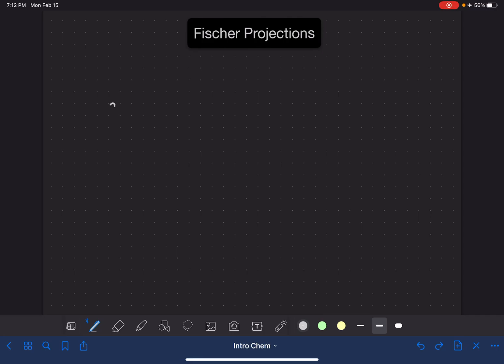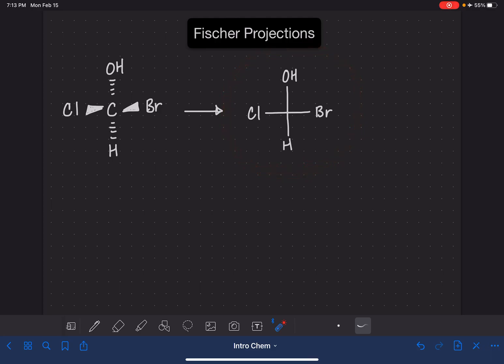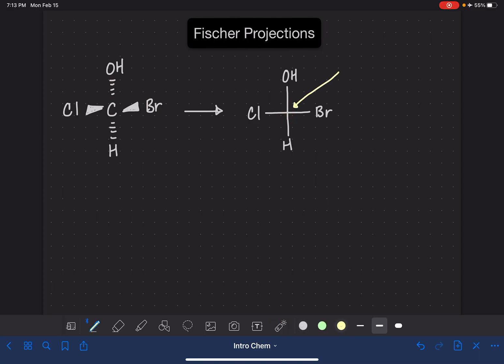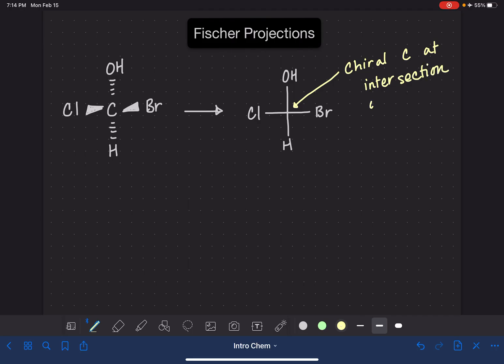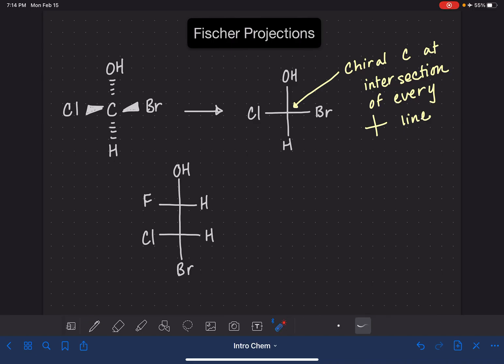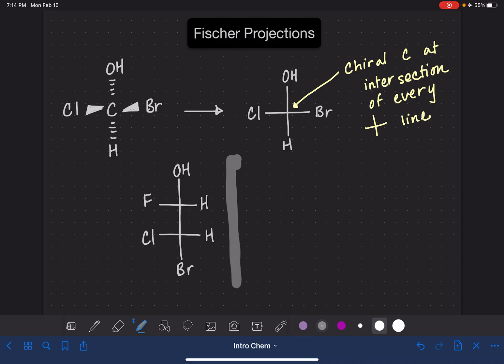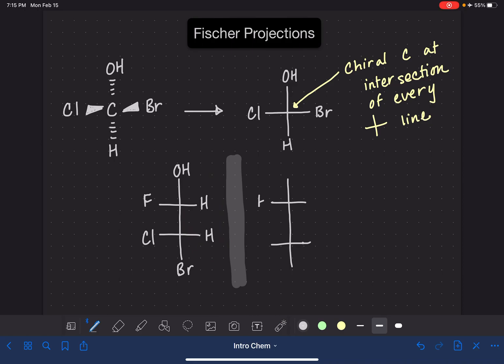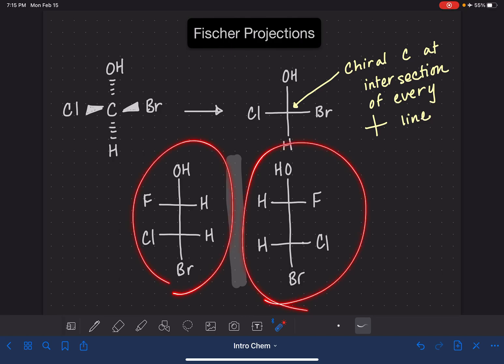28: Fischer projections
Introduction to drawing Fischer projections and their enantiomers.